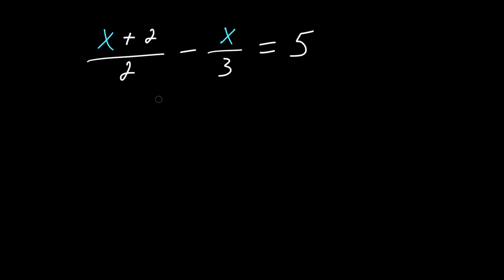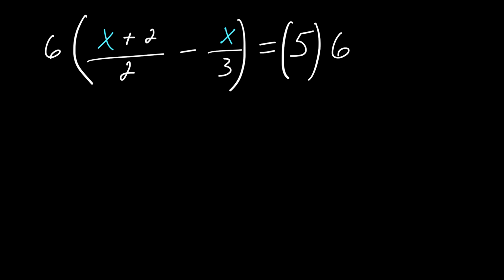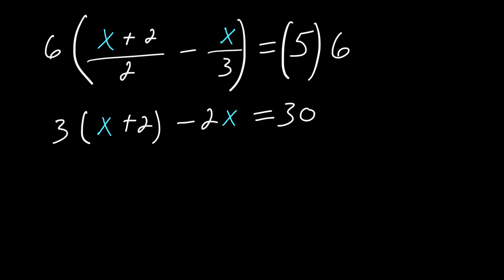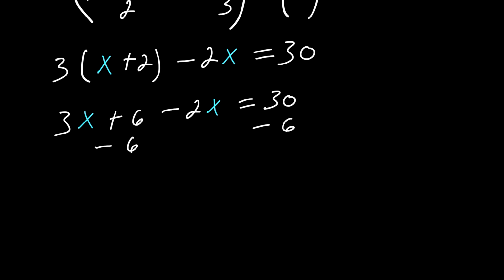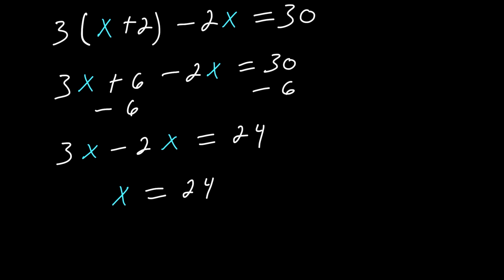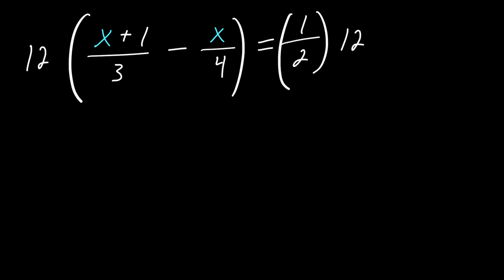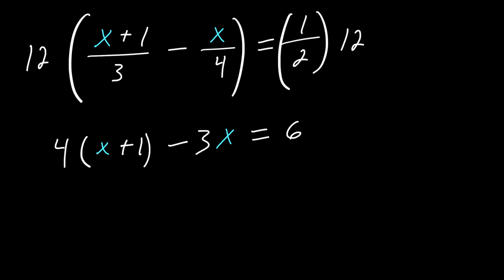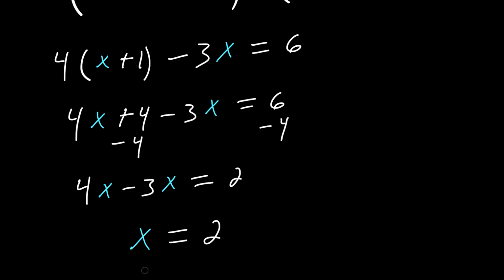Solving Linear Equations by Clearing Fractions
In this math video tutorial, I’ll guide you step by step through the process of solving linear equations that have fractions, so you can confidently and effectively tackle any similar problems. As always, Stay Positive!